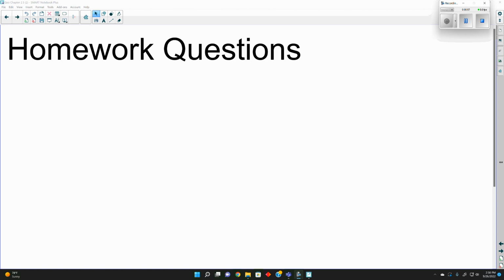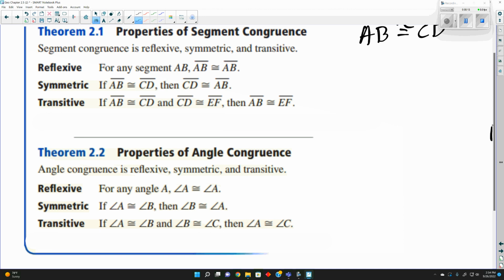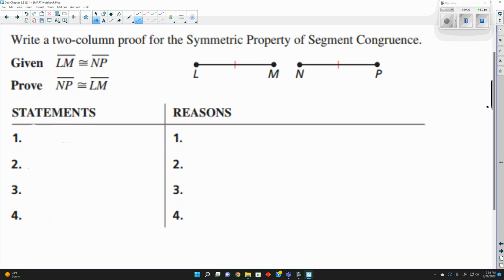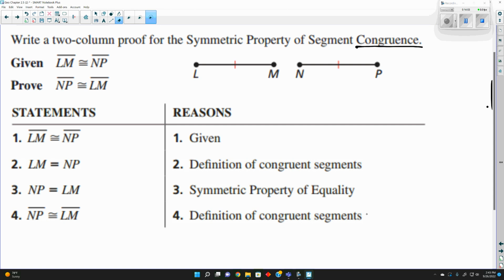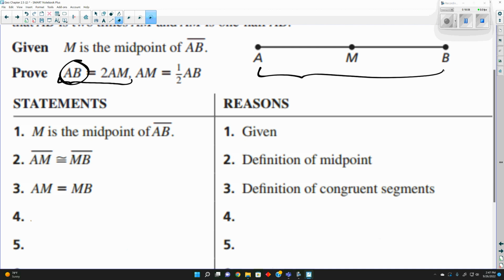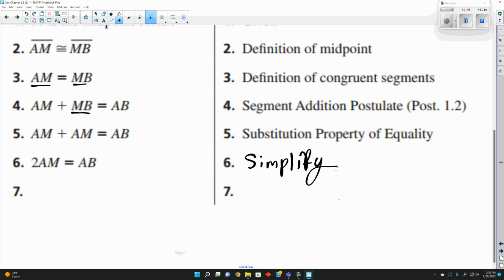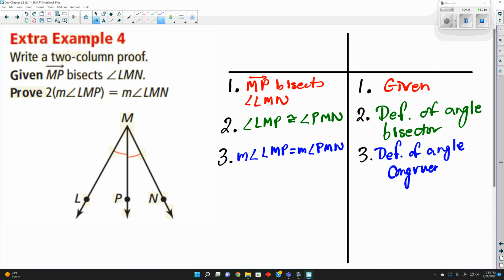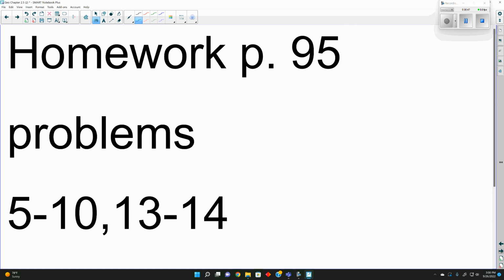Geometry Chapter 2.5 (2)